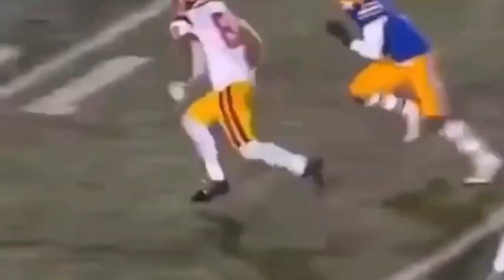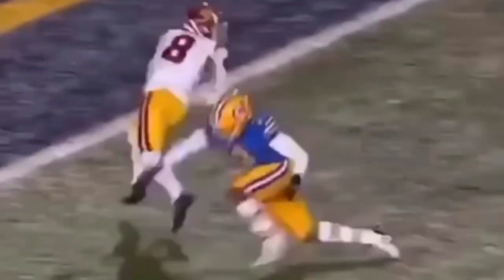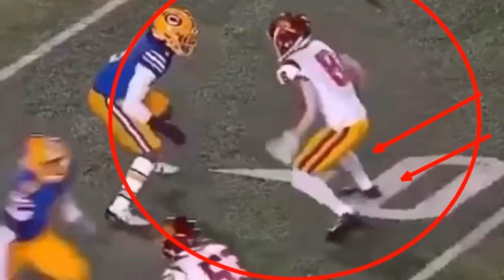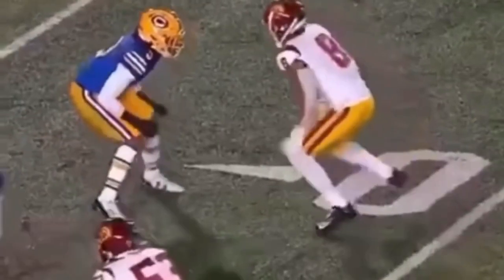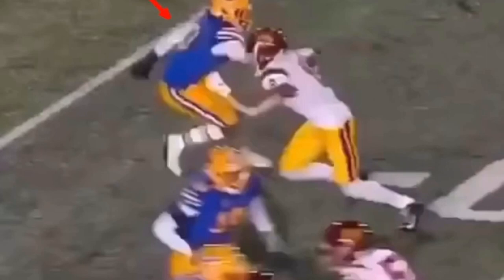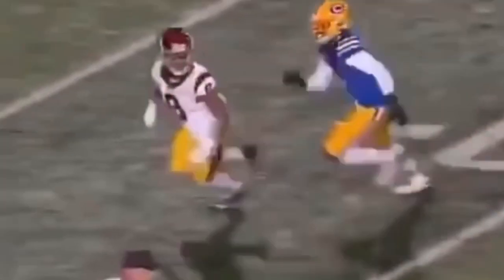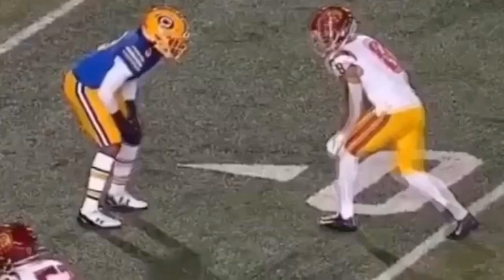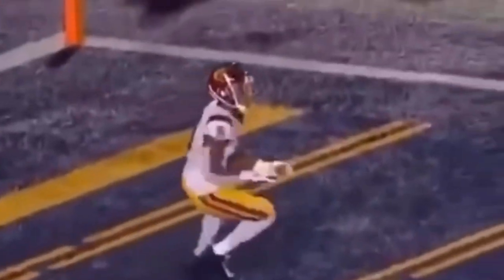Amon-Ra St. Brown Post Corner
In this video I breakdown a release you can use vs press coverage and how to run a post corner route. I hope you enjoy!